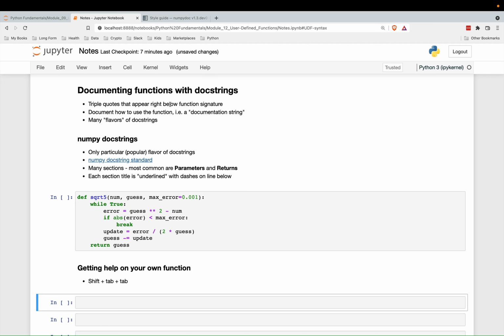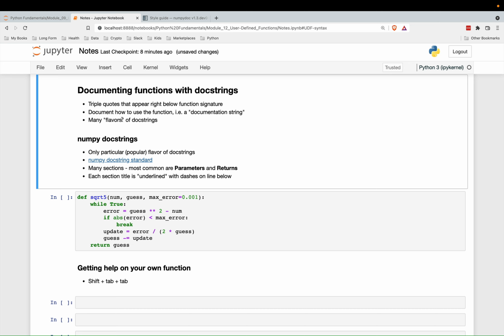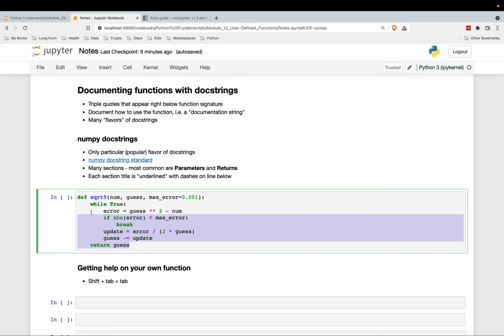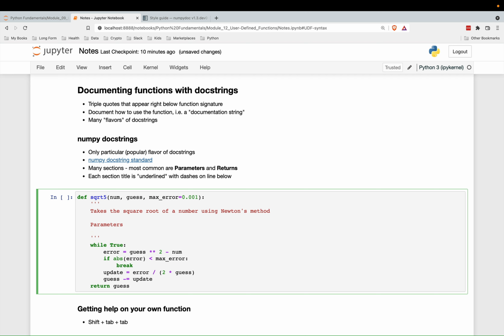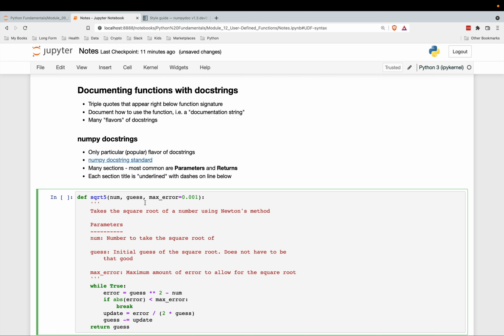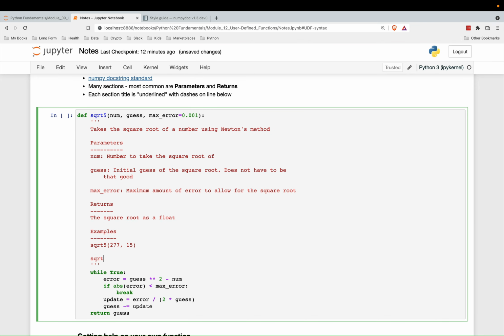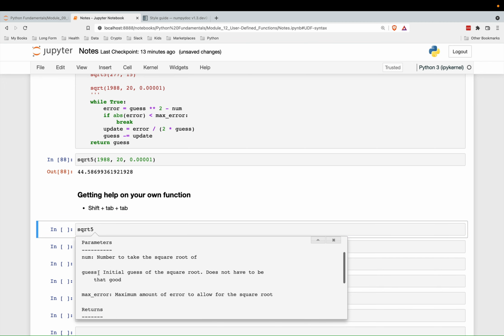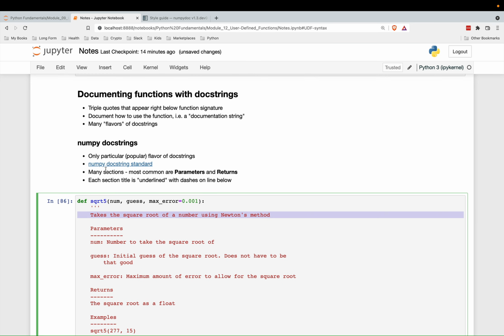13 Documenting Functions with Docstrings